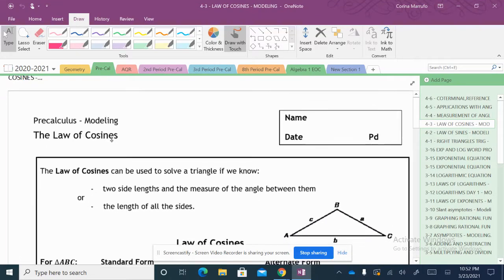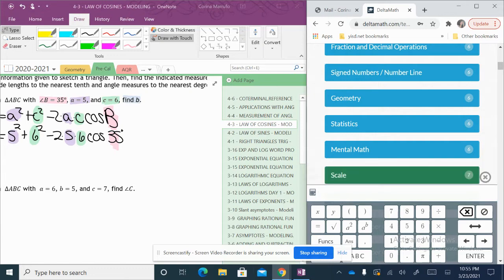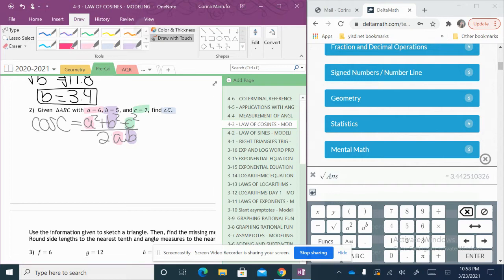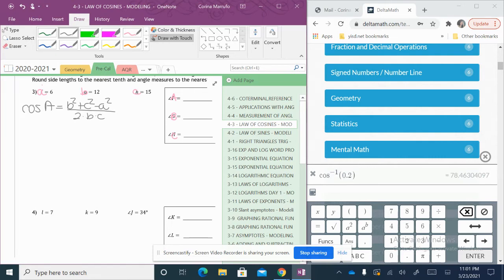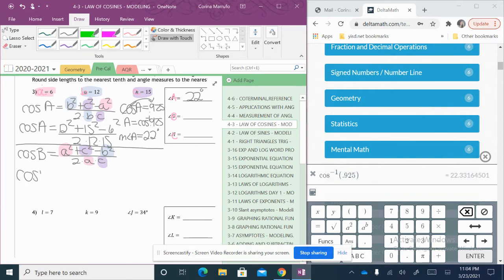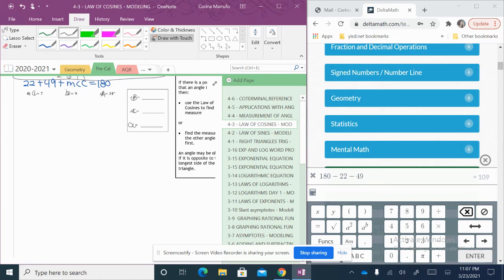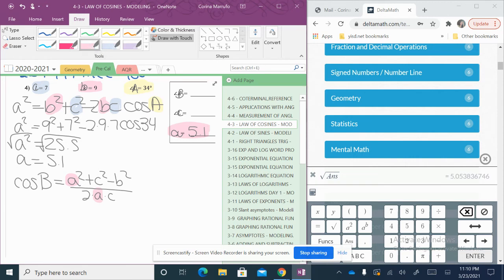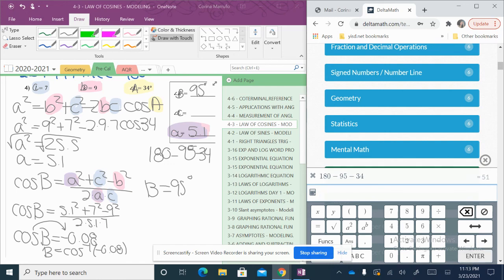Law of Cosines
We  will use the law of cosines to find the missing sides and angles of an oblique triangle.